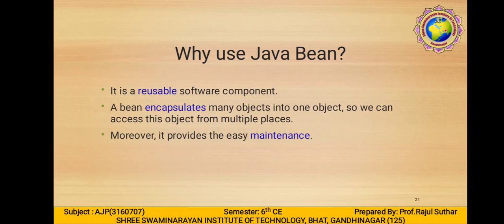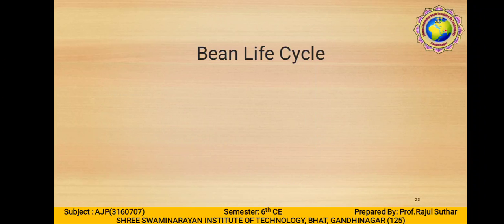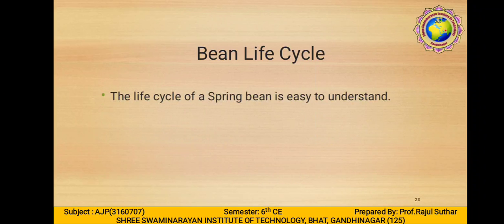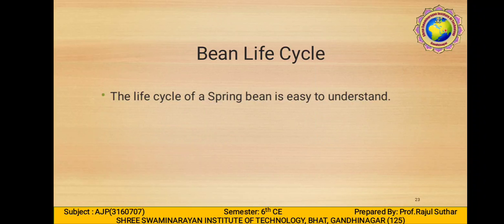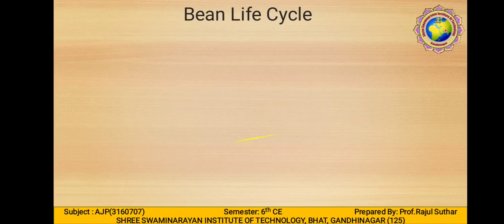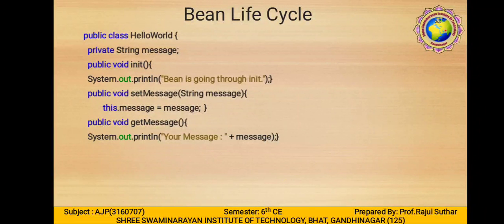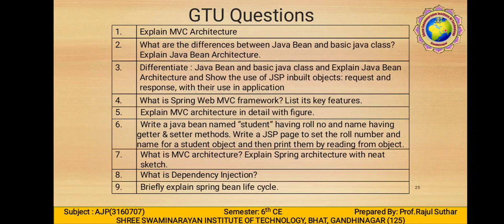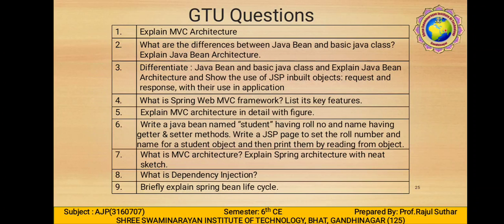37 AJP UNIT 7 L2 PROF RAJUL SUTHAR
Java bean Architecture